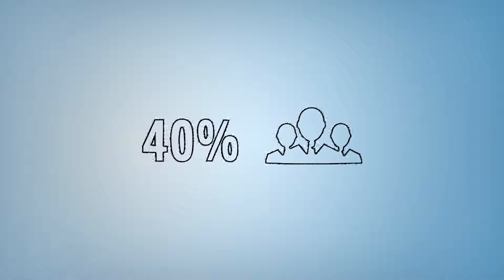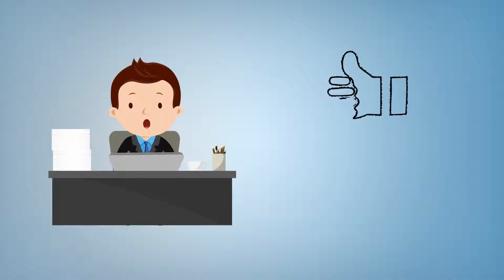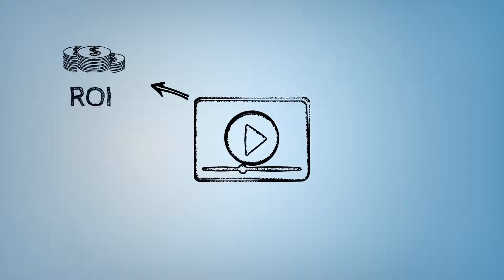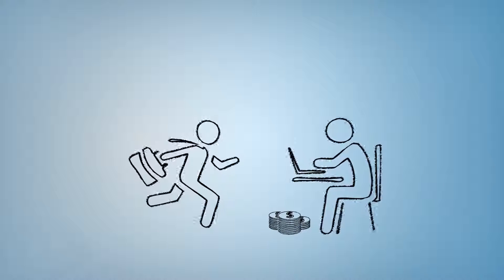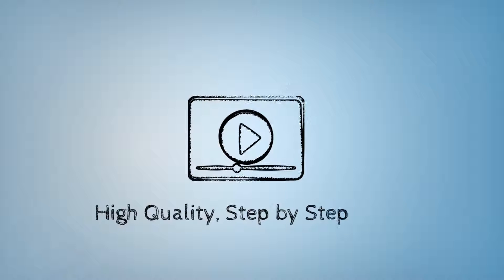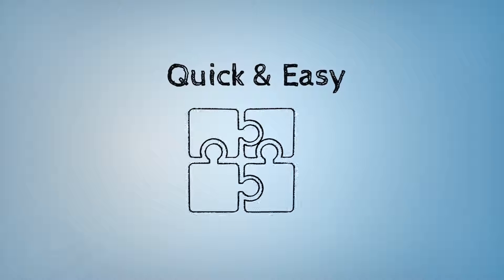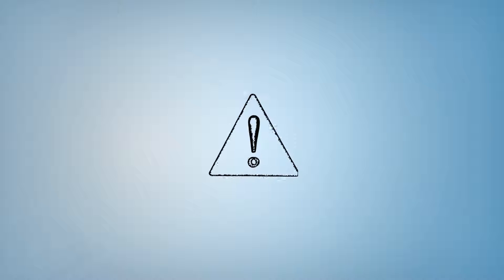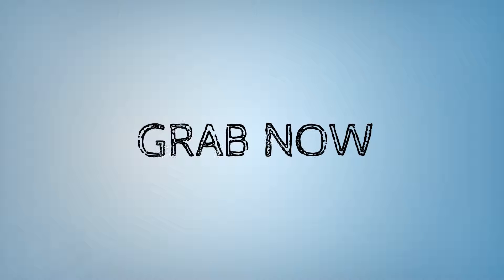Upsell Sales Video